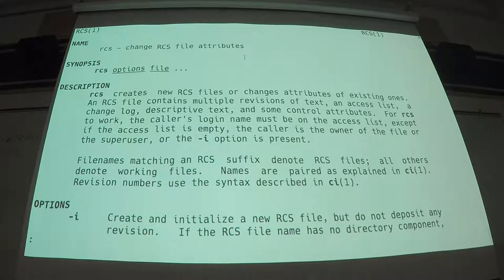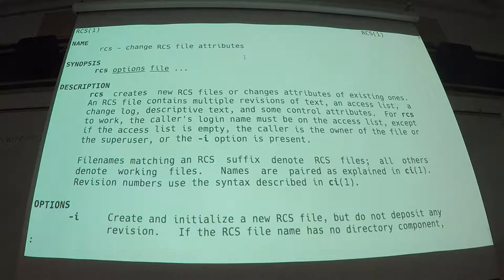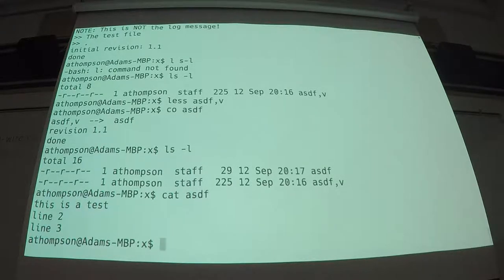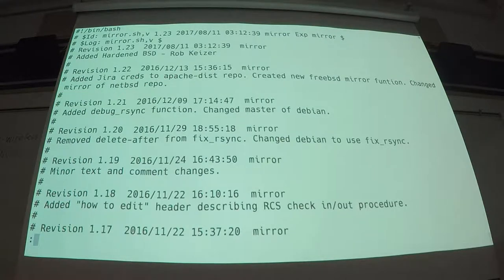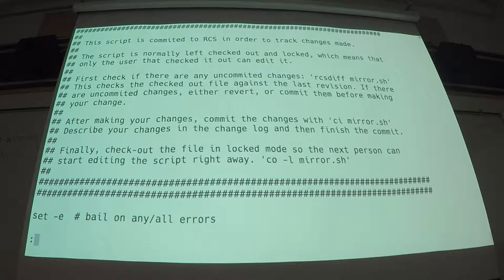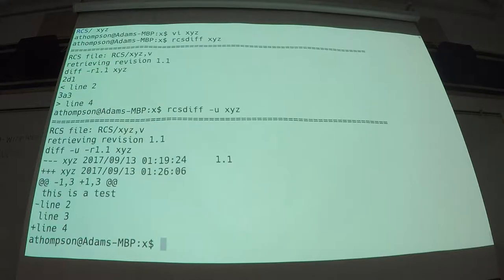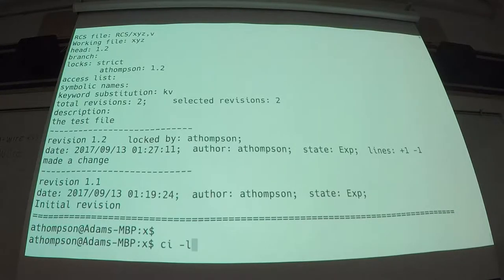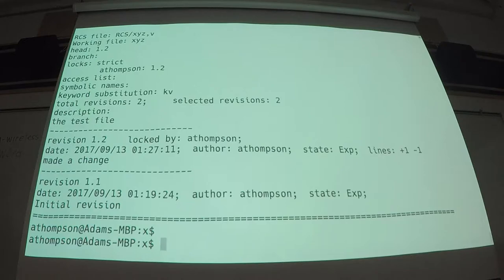MUUG 1709 - RCS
Adam Thompson presents RCS, the Revision Control System.